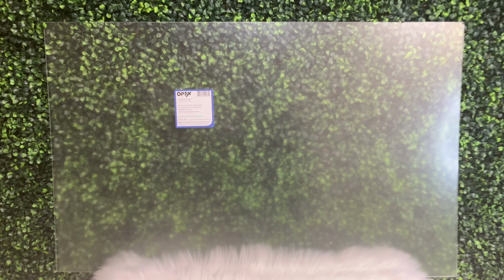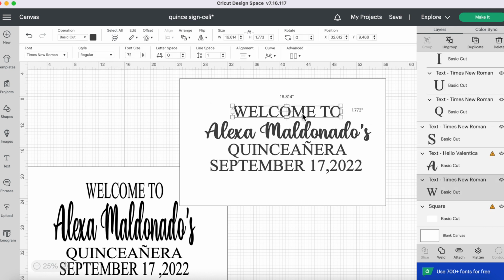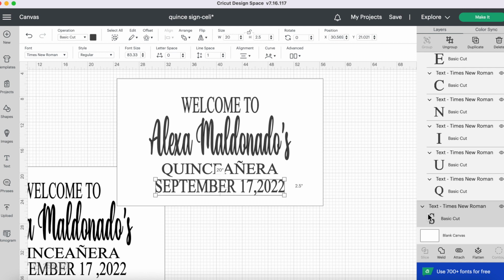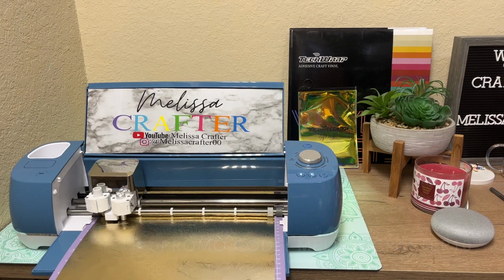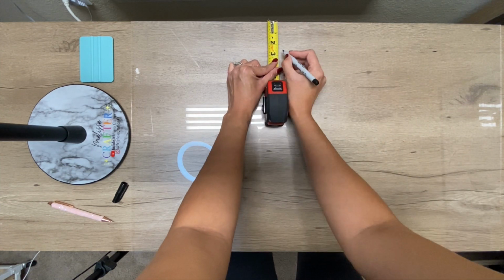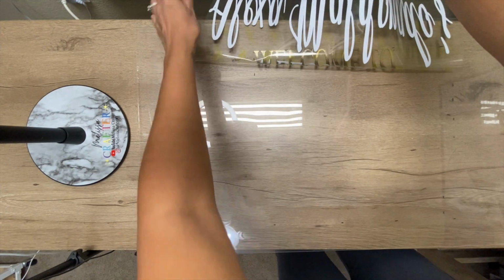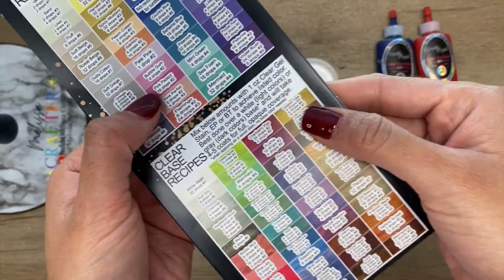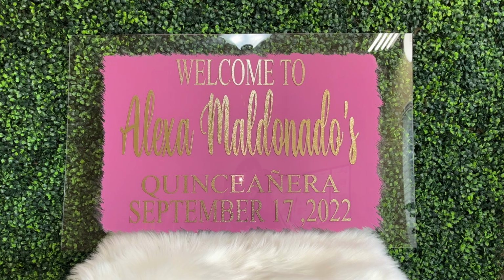DIY Acrylic Event Sign | Welcome Wedding Sign | Quinceanera Sign | Wedding Sign Using Cricut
In this weeks video, I will be showing you how I made this acrylic event sign using my @Cricut explore air 2. To make the decal I used my FAVORITE gold vinyl from @teckwrapcraft . These event signs are a great addition to any celebration. All materials used will be linked down below :)

Font used :
Hello Valentica:

Materials Used:

Acrylic Sheet: ( $21.98)

Acrylic Sheet (AMAZON):

Cricut Cutting Machine: